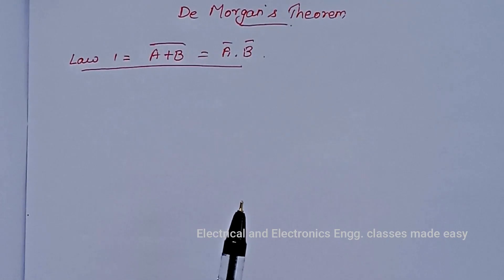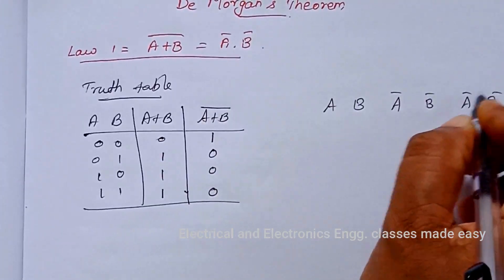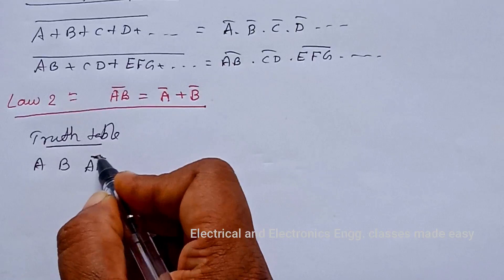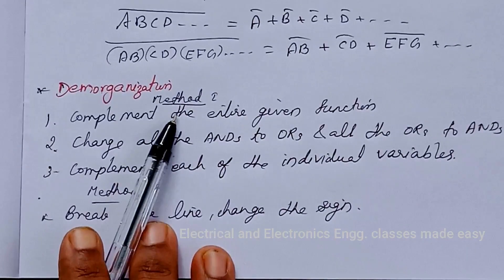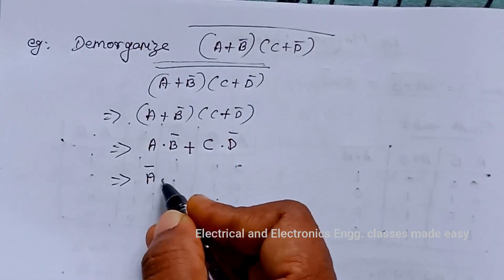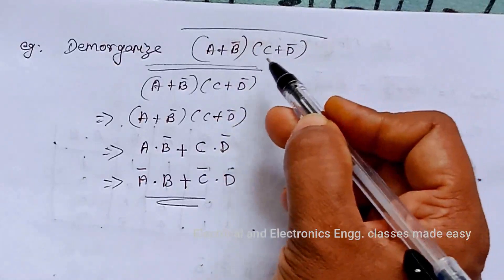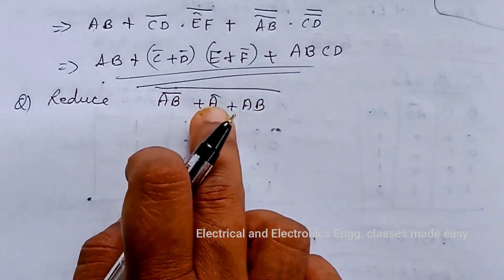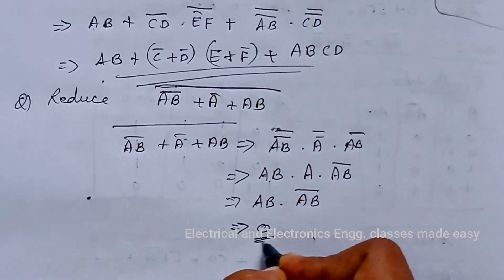De Morgan's theorem-Demorganisation